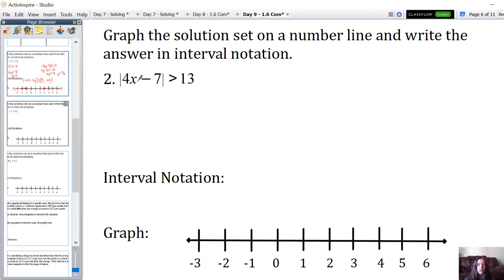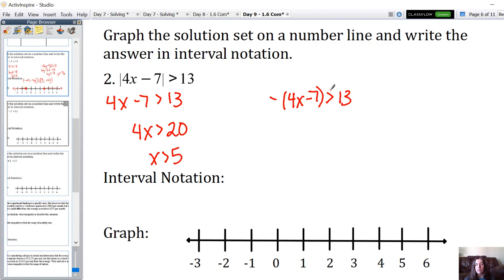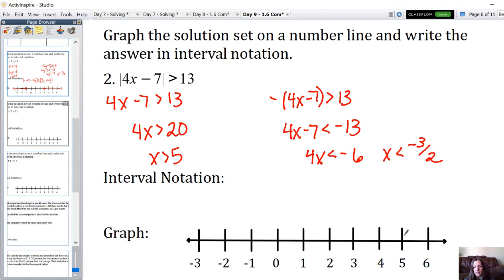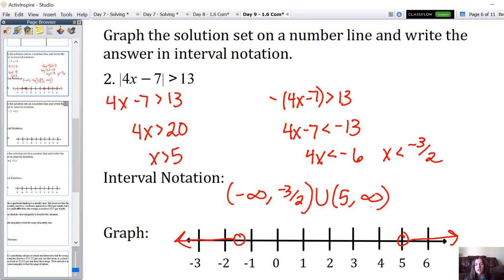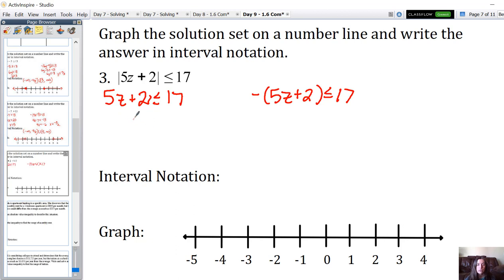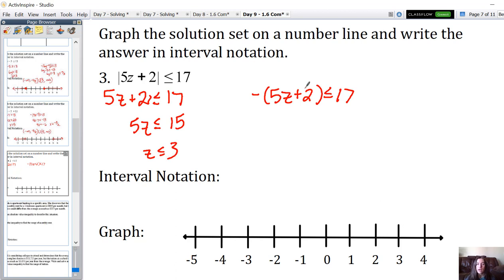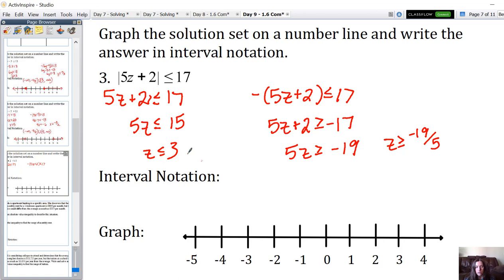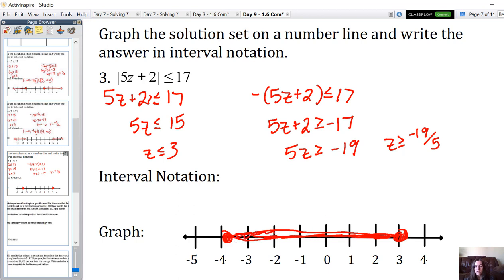1.6 Part 2 - Absolute Value Inequalities Pt. 2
Solving, graphing, and writing the intervals of absolute value inequalities.